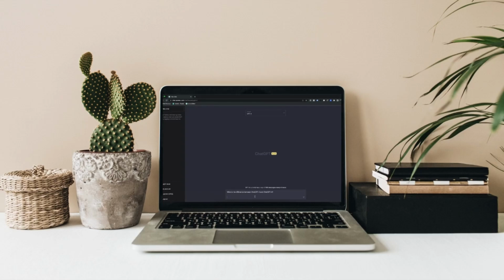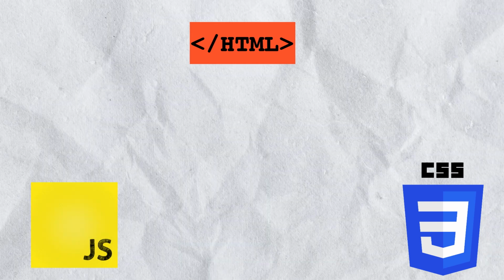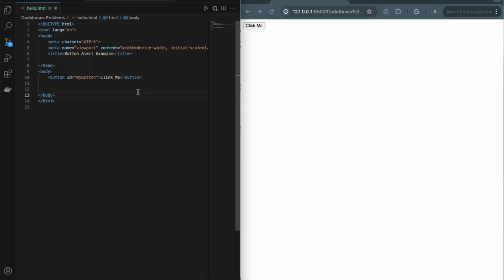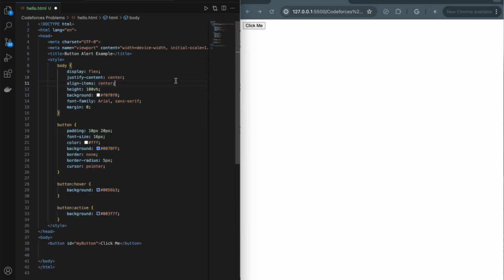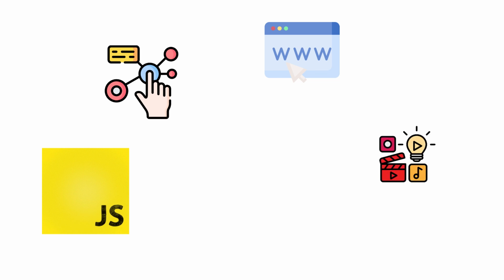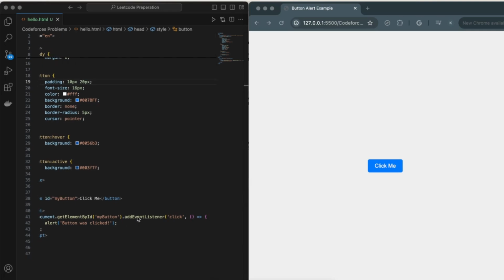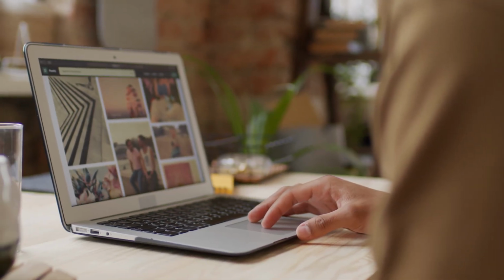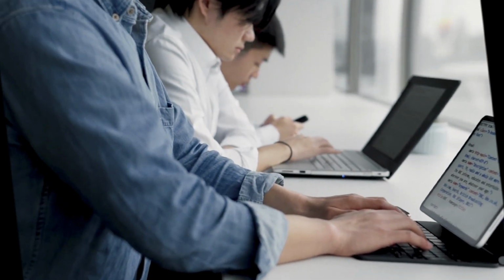A Comprehensive Guide of Front End Development in 5 min with a quick coding demonstration!!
Welcome to our quick yet comprehensive guide to front end development! In just 5 minutes, we'll cover the essentials of front end development, including HTML, CSS, and JavaScript, and demonstrate how to create a simple web page from scratch. Perfect for beginners and those looking to refresh their skills.